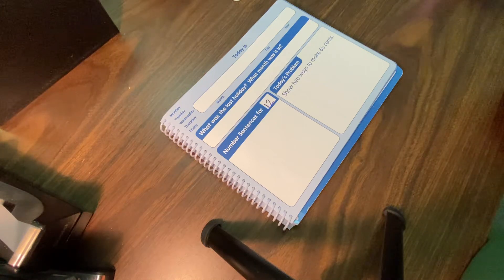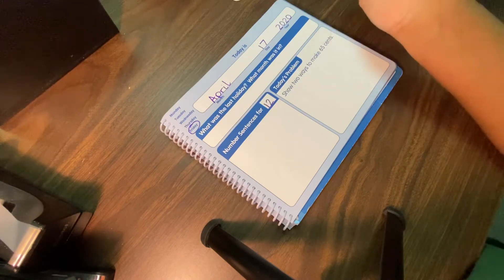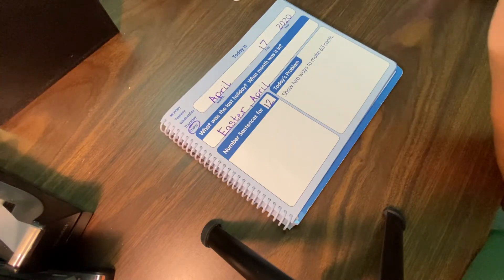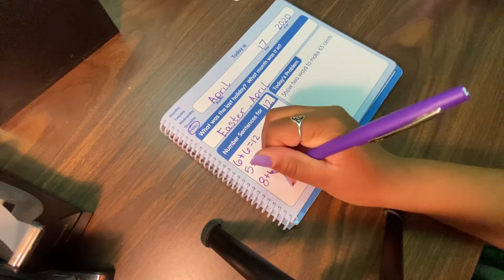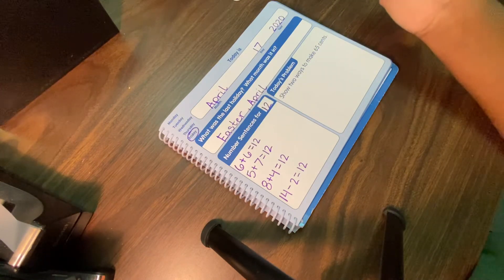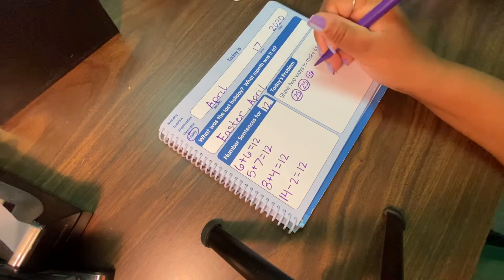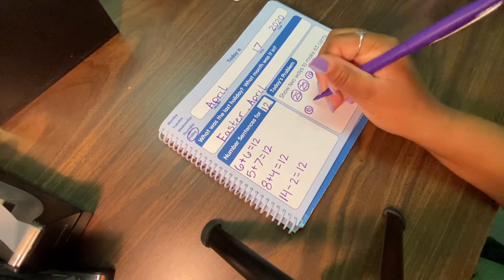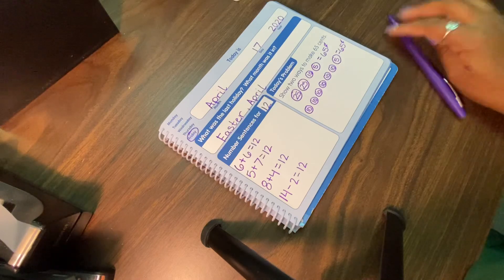K - Calendar Journal 4/17